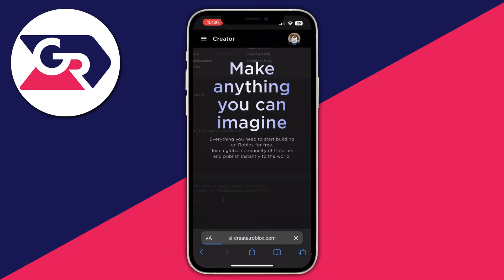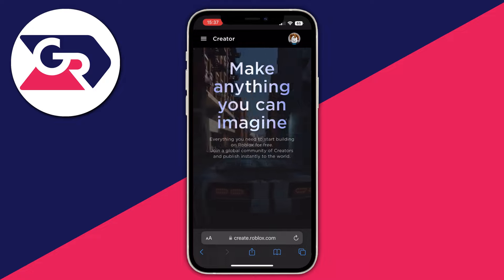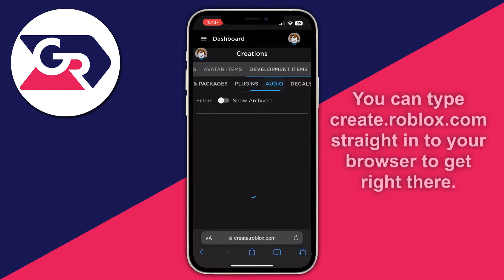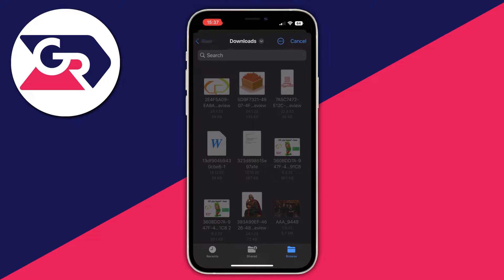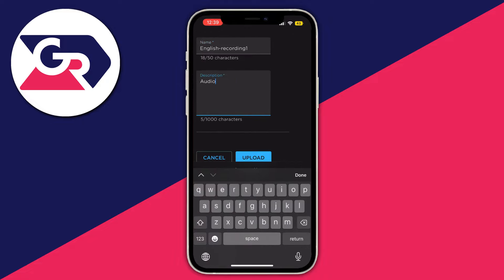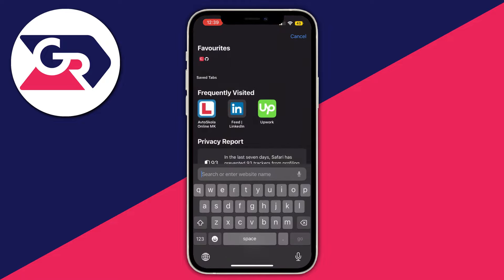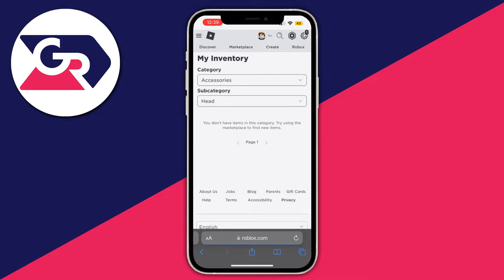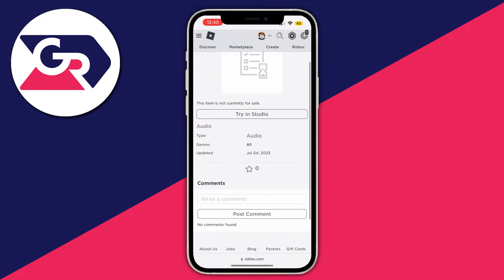How To Upload Audio To Roblox On Mobile - Full Guide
I show you how to upload audio to roblox on mobile in this video.

GuideRealm